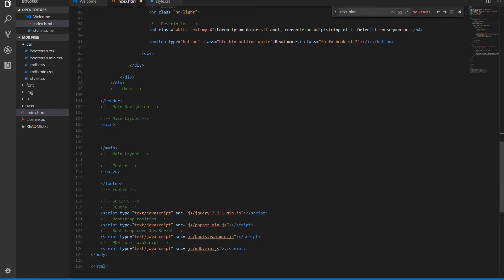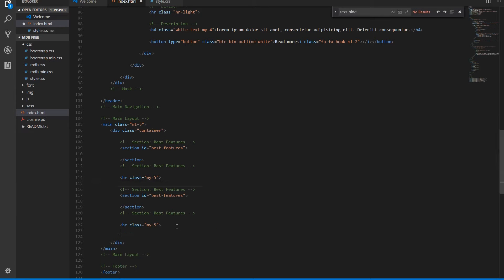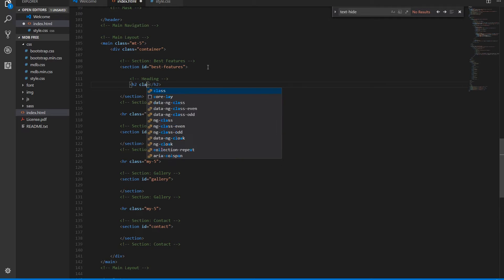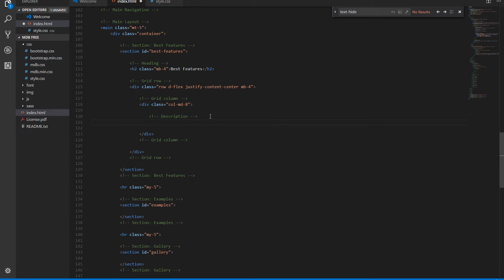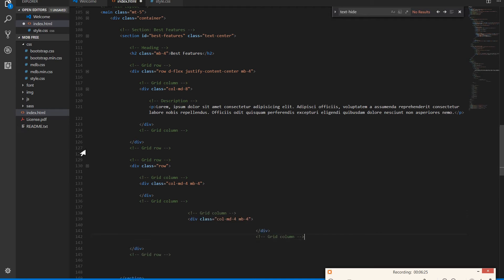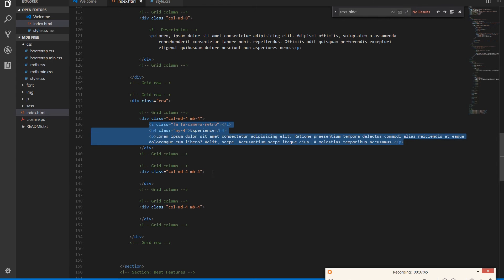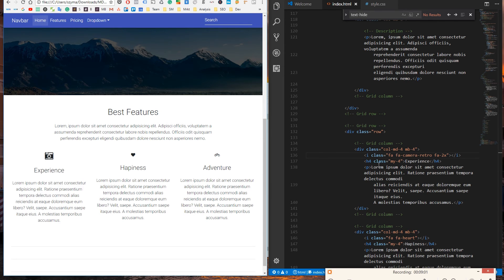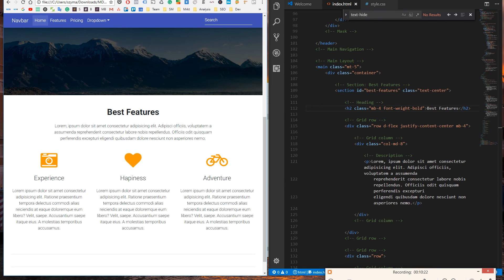Bootstrap 4 Tutorial [#7] Sections & icons